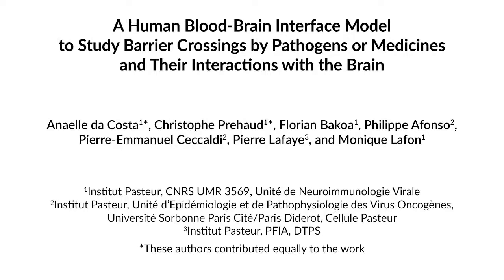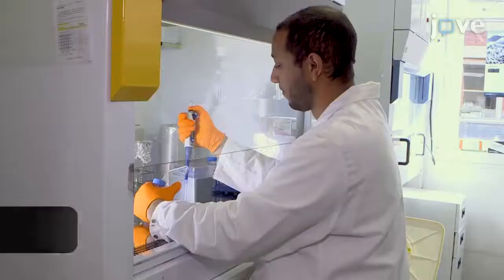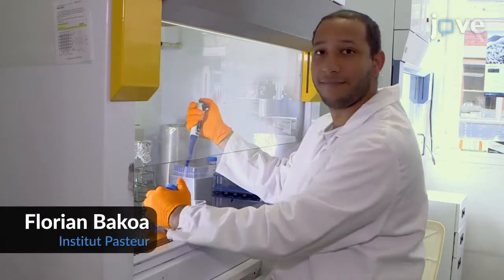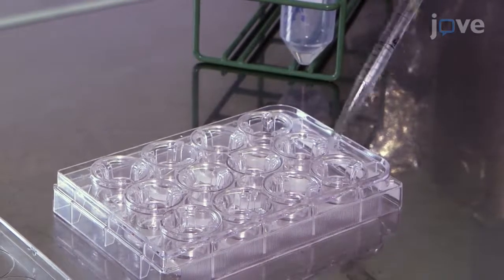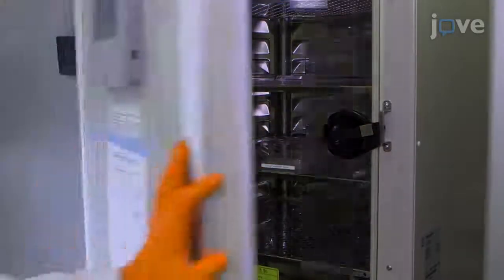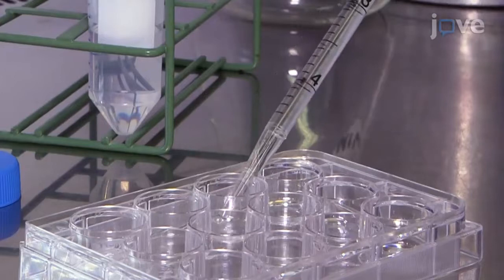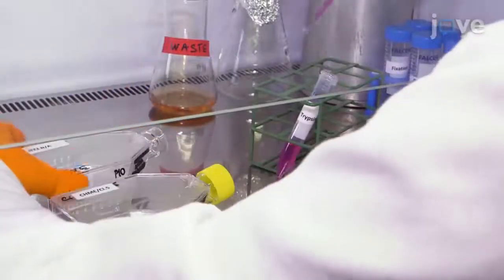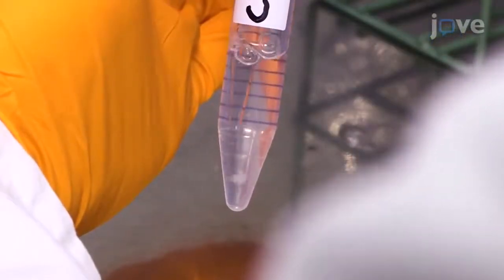Blood-Brain Barrier Model to Study Pathogens or Medicines Crossings | Protocol Preview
A Human Blood-Brain Interface Model to Study Barrier Crossings by Pathogens or Medicines and Their Interactions with the Brain -  a 2 minute Preview of the Experimental Protocol

Anaelle da Costa, Christophe Prehaud, Florian Bakoa, Philippe Afonso, Pierre-Emmanuel Ceccaldi, Pierre Lafaye, Monique Lafon
Institut Pasteur, CNRS UMR 3569, Unité de Neuroimmunologie Virale,; Institut Pasteur, Unité d’Epidémiologie et de Pathophysiologie des Virus Oncogènes, Université Sorbonne Paris Cité/Paris Diderot,; Institut Pasteur, PFIA, DTPS,;

Here we present a protocol describing the setting of an in cellulo BBB (Blood brain barrier)-Minibrain polyester porous membrane culture insert system in order to evaluate the transport of biomolecules or infectious agents across a human BBB and their physiological impact on the neighboring brain cells.